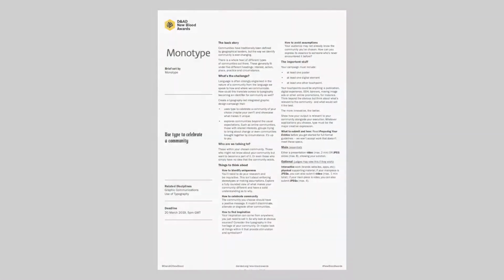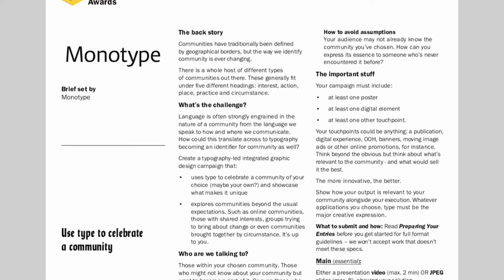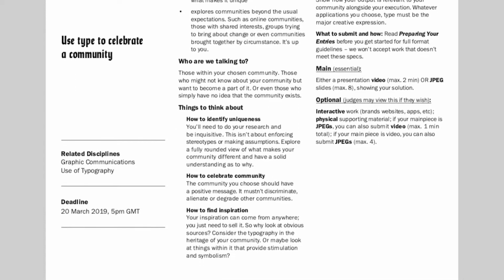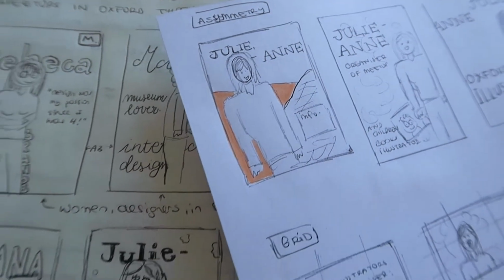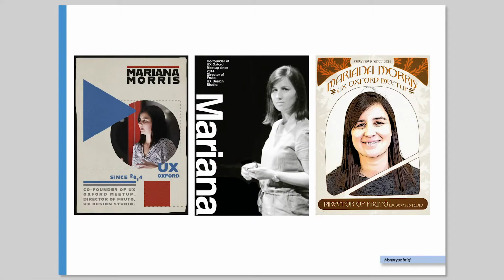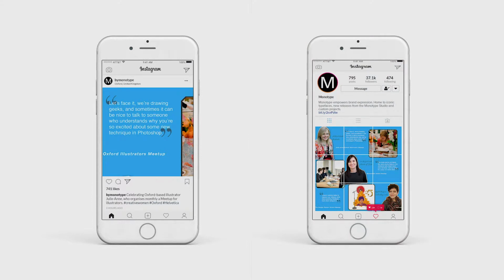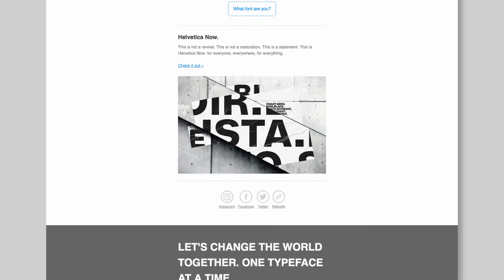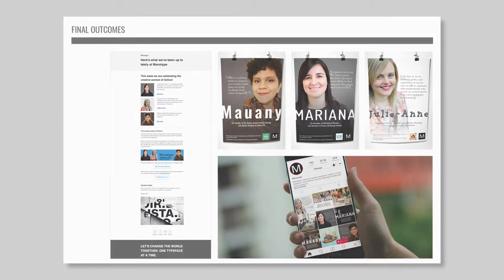Major Project: Industry/Competition Briefs - Monotype Proposal / Graphic Design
On this video, I show a presentation made for the Monotype competition brief of the Industry/Competition Briefs module and explain my journey through it, and the final designs created.

Fonts used: Chippewa Falls and Montserrat